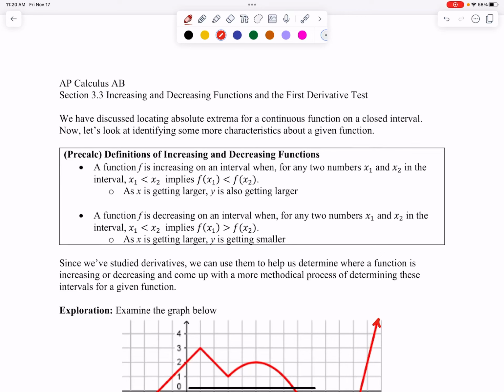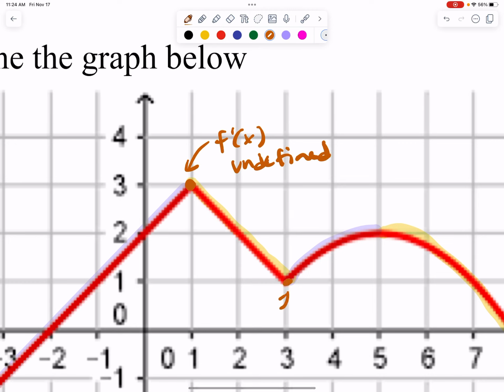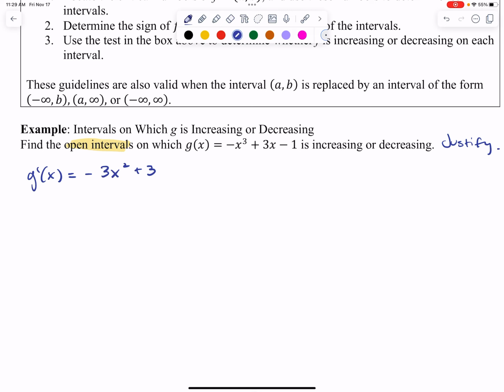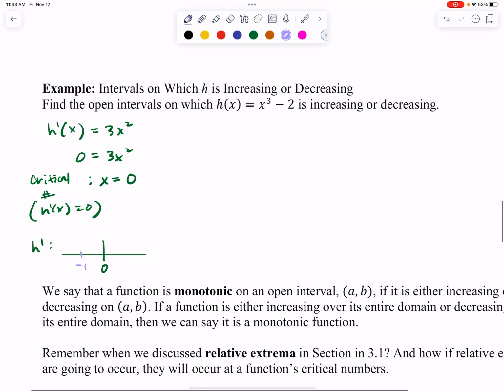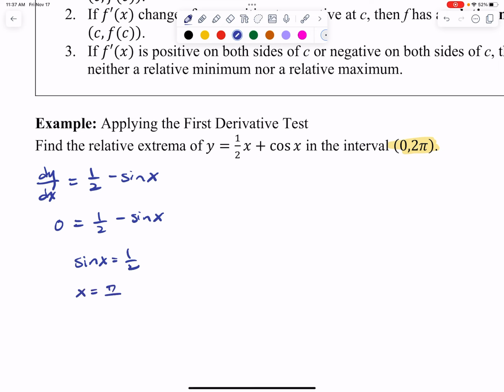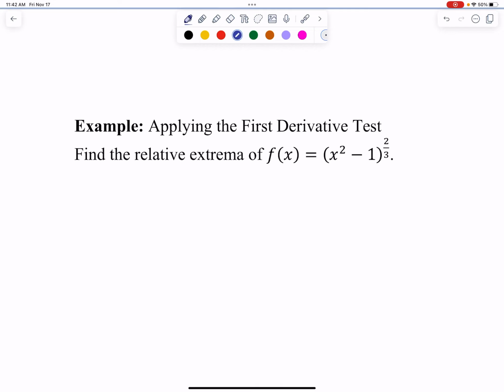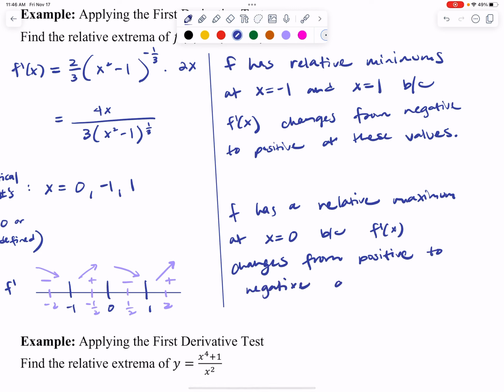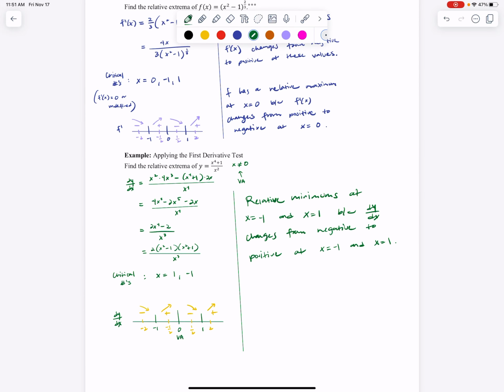AP Calc 3.3